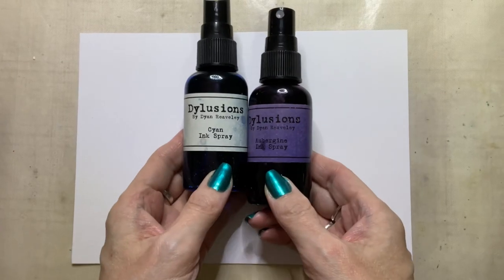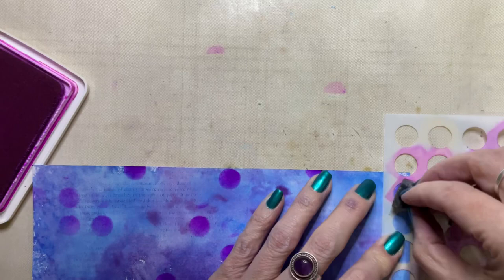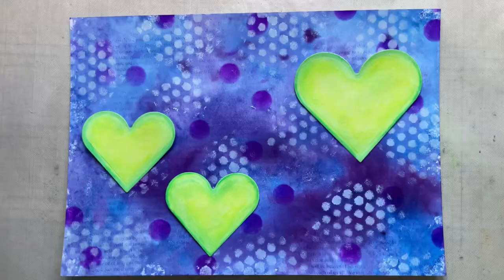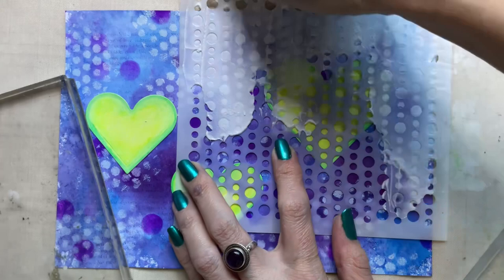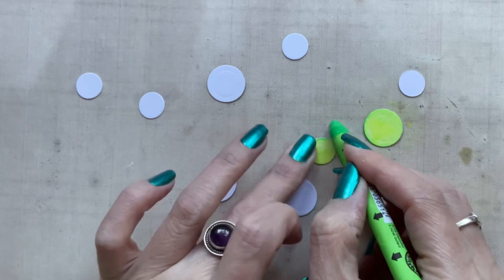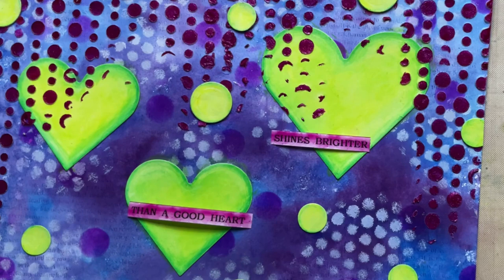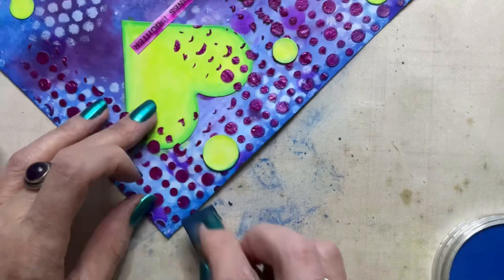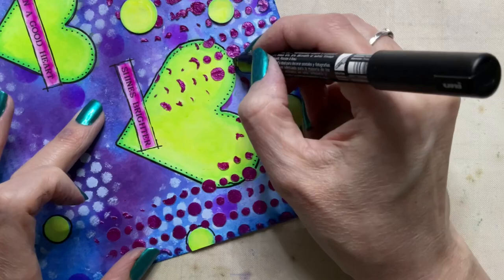Mixed Media Art Journal Page - A Good Heart - Art Journaling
A loose leaf mixed media art journal page created using rubber stamping, Dylusions Colour Wash Spray inks, Posca Paint Pens, Neo Colour II Soluble Wax Pastels, Texture Paste & Collaged Die-Cut elements.